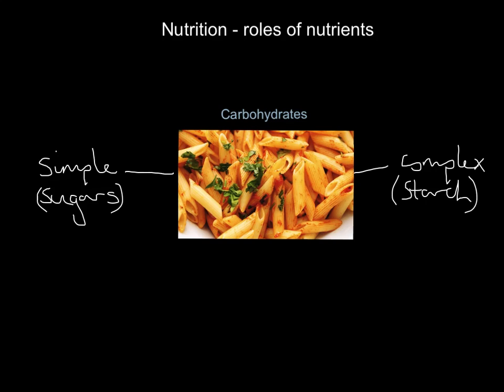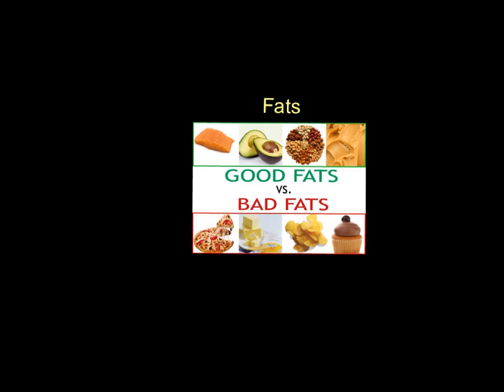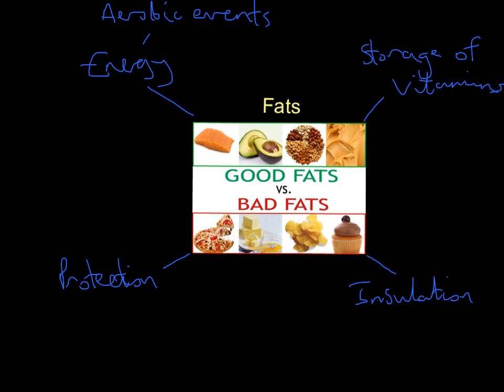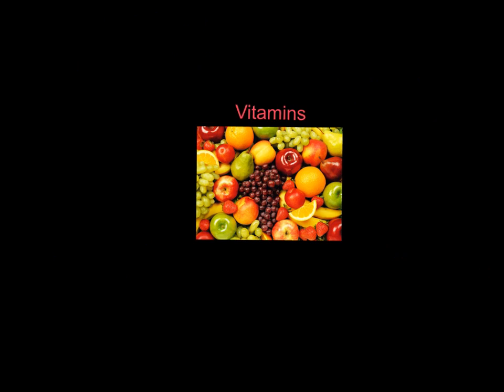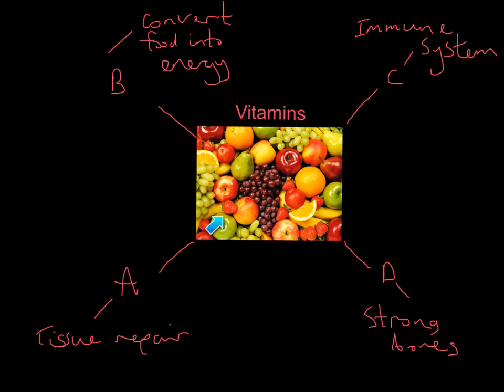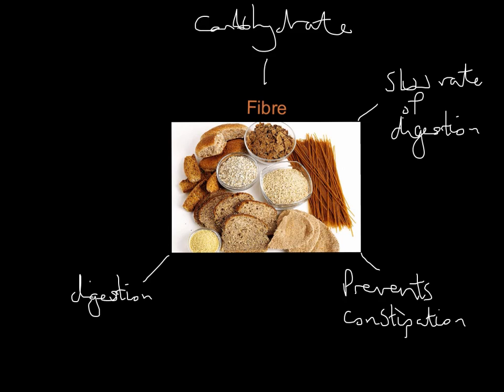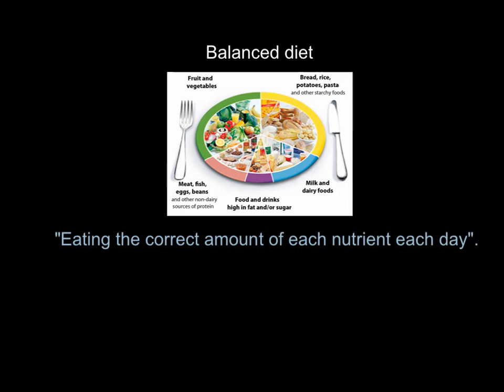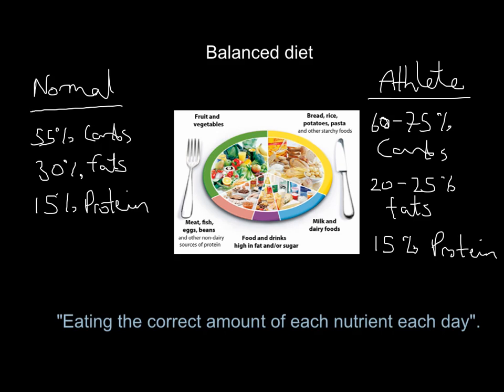Roles of Nutrients